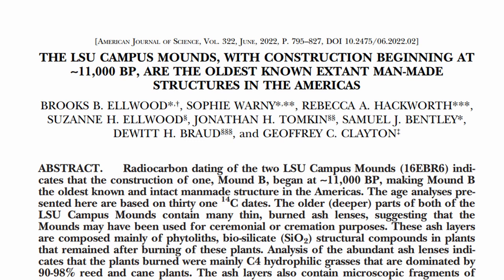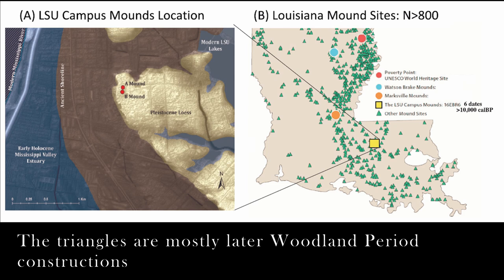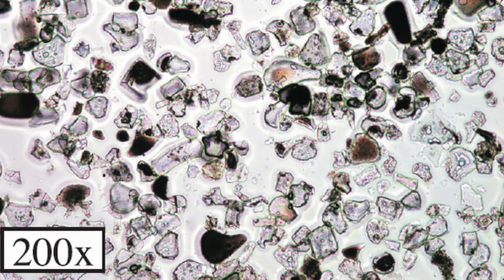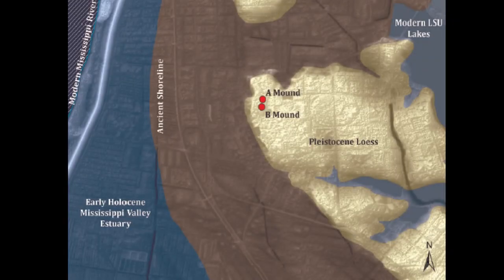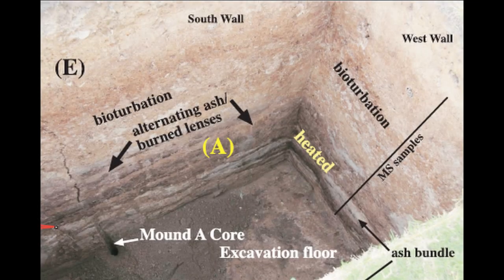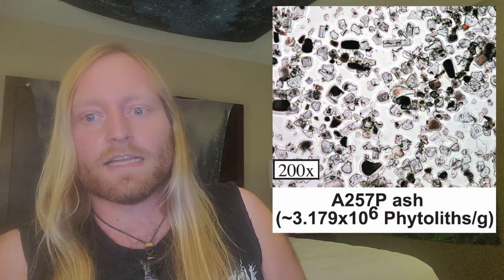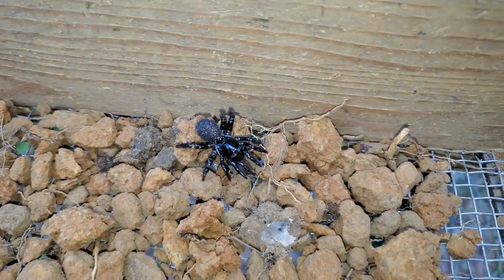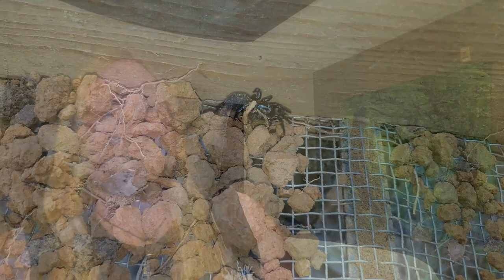Are the Louisiana State Campus mounds older than we thought?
A recent study cited below claims that the mounds on Louisiana State University's campus have their origins in repeatedly used funeral pyres dating to the Dalton culture as much as 11,000 years ago. This would make these mounds the oldest monumental structures on the continent.

Reference:
Brooks B. Ellwood, Sophie Warny, Rebecca A. Hackworth, Suzanne H. Ellwood, Jonathan H. Tomkin, Samuel J. Bentley, Dewitt H. Braud, and Geoffrey C. Clayton

2022   The LSU Campus Mounds, With Construction Beginning At ~11,000 Bp, Are The Oldest Known Extant Man-Made Structures In The Americas, American Journal of Science